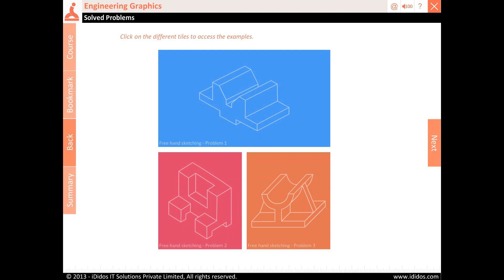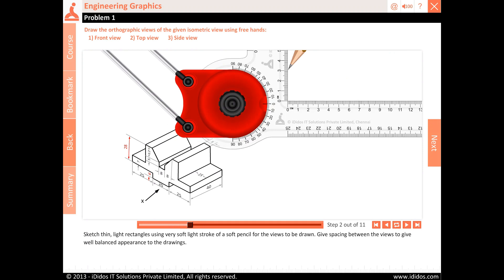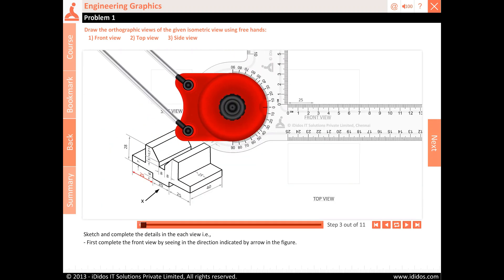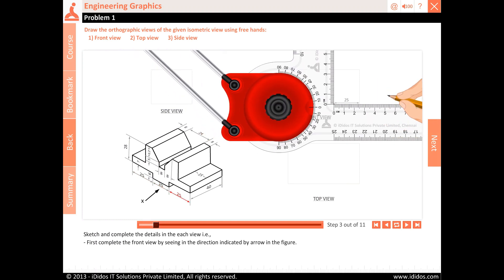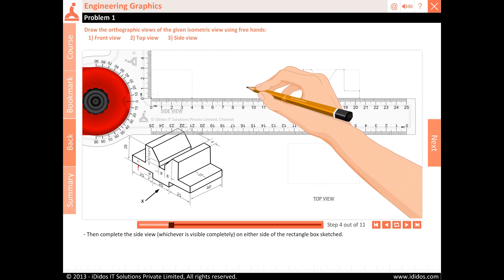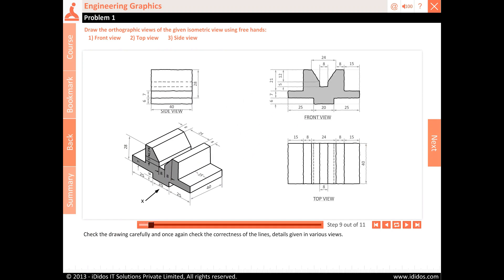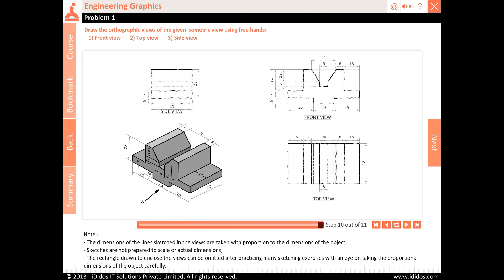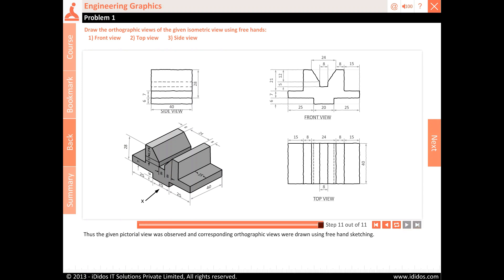Engineering Graphics free hand sketching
Free hand sketching